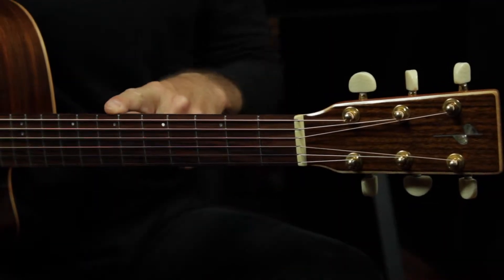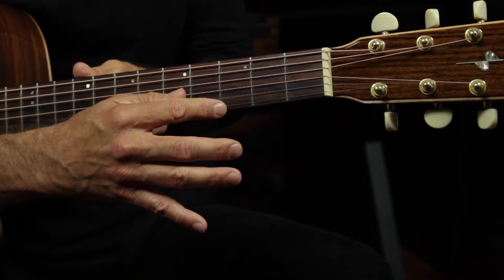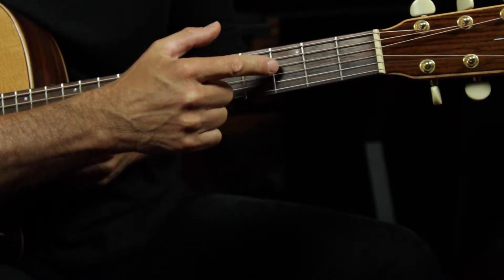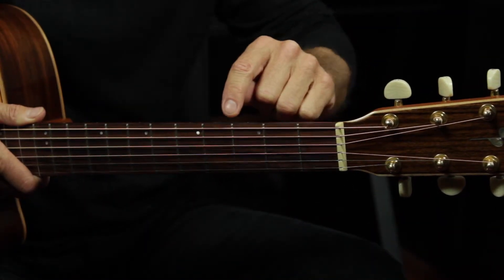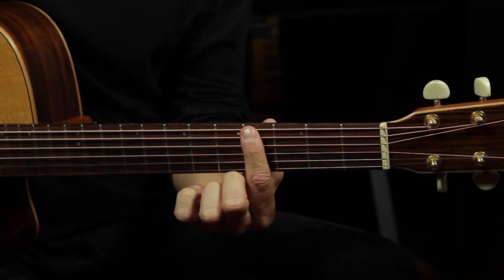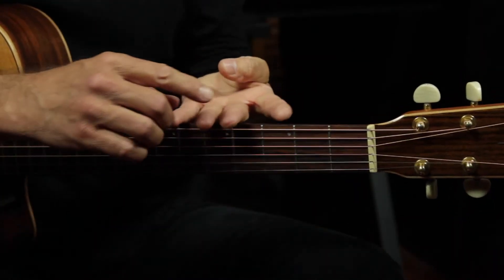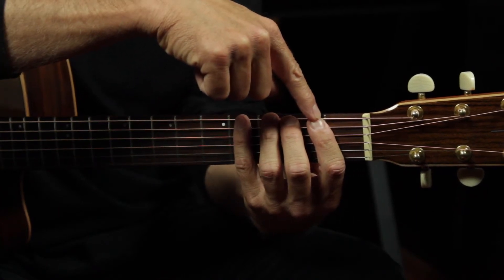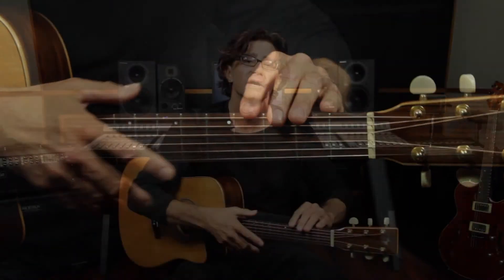How Everything is Numbered - Decision 2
• The 99 Decisions Guitar Program with Matthew Von Doran

• Decisions 2: How Everything is Numbered

99 Decisions is an instructional video course for guitar that takes you from being an absolute beginner to becoming
a fully functioning musician. Using a holistic approach, it guides you through a series of choices on what to practice,
so you will end up with all the skill sets you need to play the music you love.

Along the way you will also learn valuable personal strategies that enable
you to be effective in all your efforts towards learning to play & create.

Already play? This scalable course is an excellent way to round out your musical abilities.
It’s the perfect approach to taking your guitar playing to the next level.

Learn  ~  Create  ~  Enjoy

Matthew Von Doran uses Godin Guitars, Mesa/Boogie Amplifiers, Elixir Strings,
Levy’s straps & cases, TC Electronic effects, and Line 6 products.